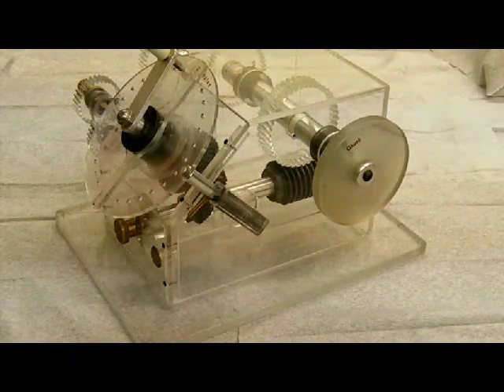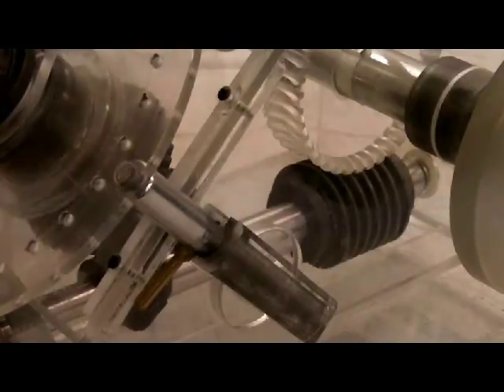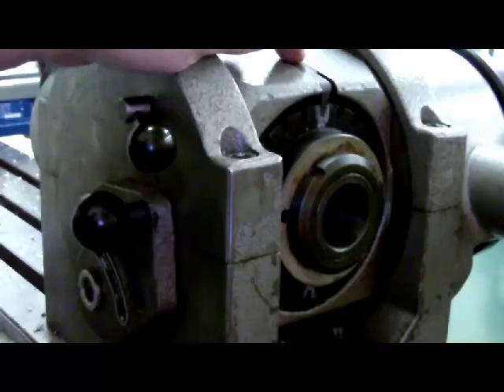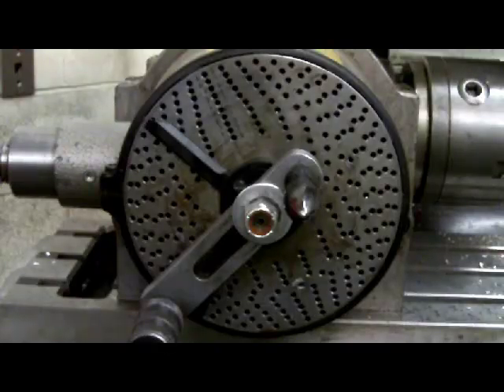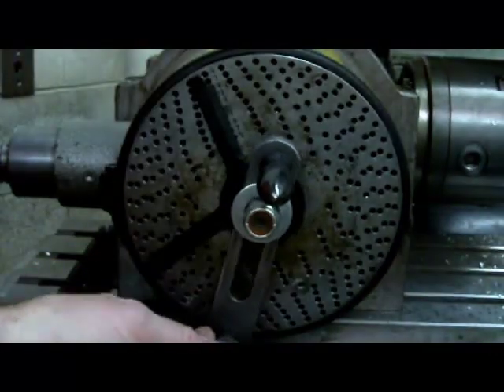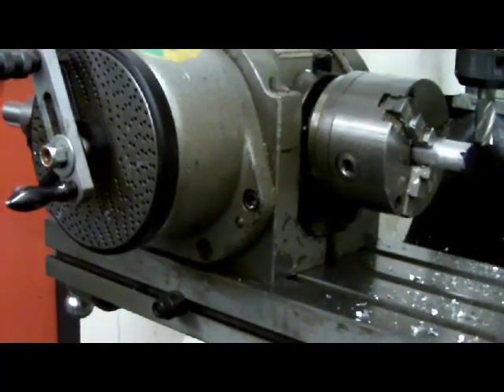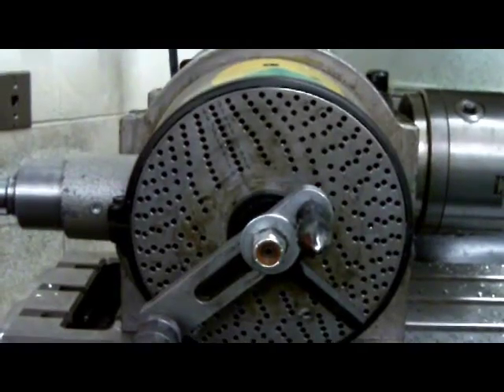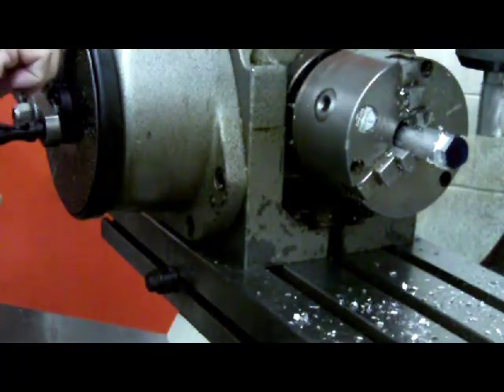Simple (Plain) Indexing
Using a dividing head and a vertical milling machine to cut flats on a shaft. Simple indexing method is used.